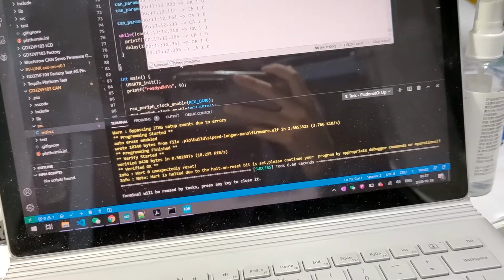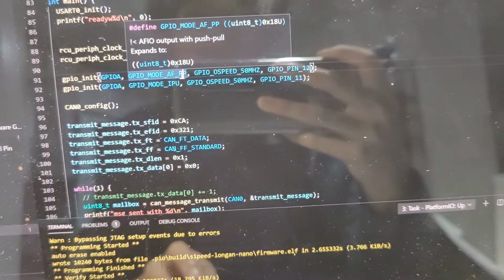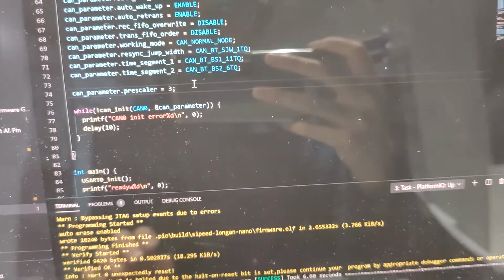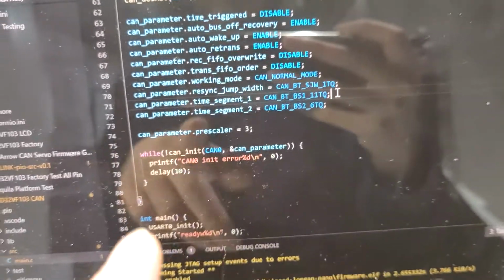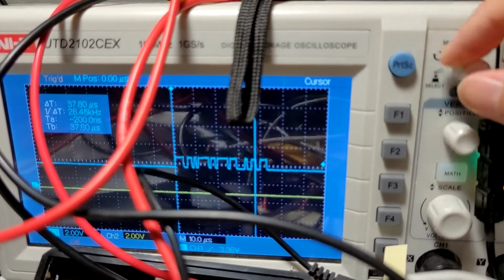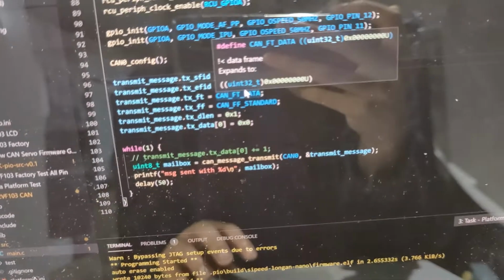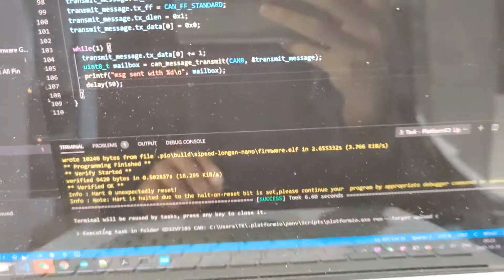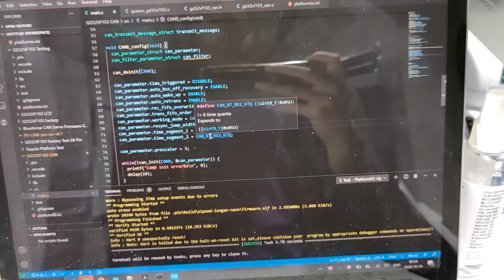[Dev Log] GD32 CAN 1